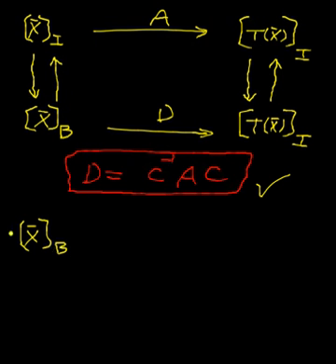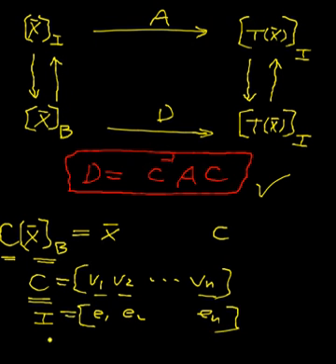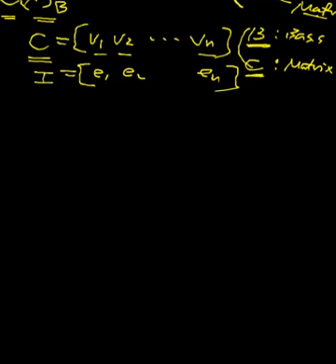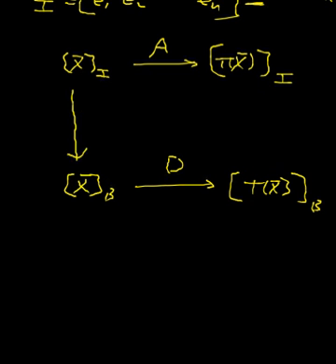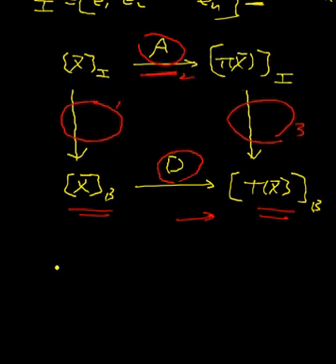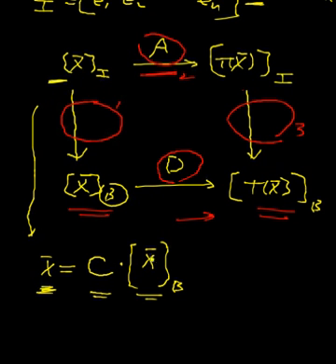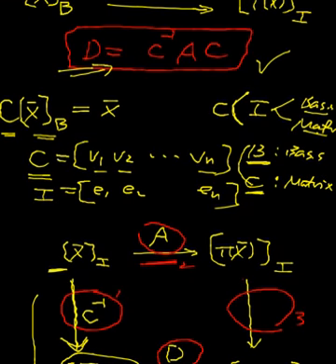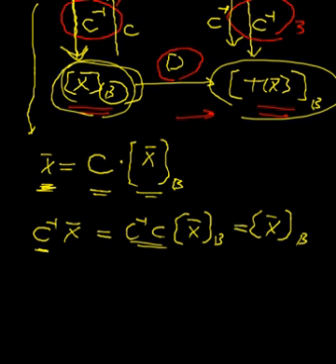change of basis 2 3